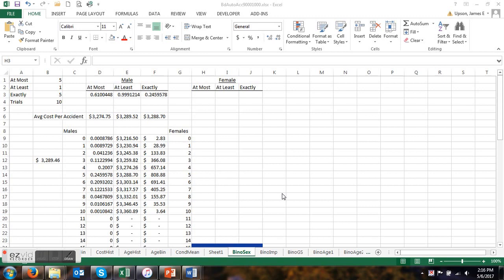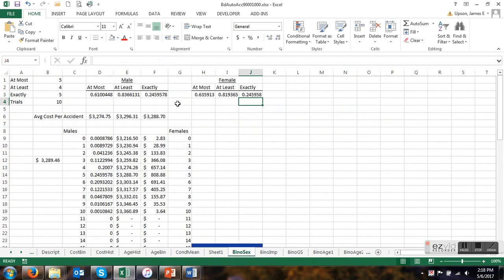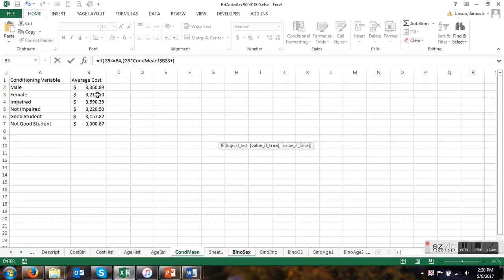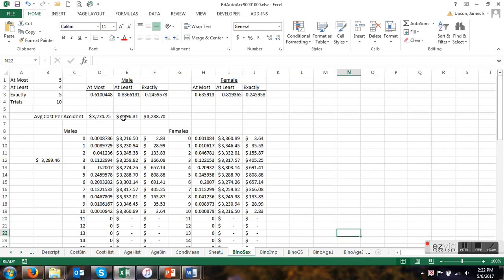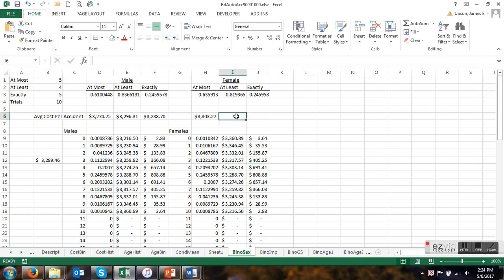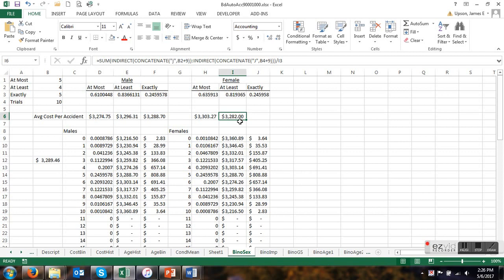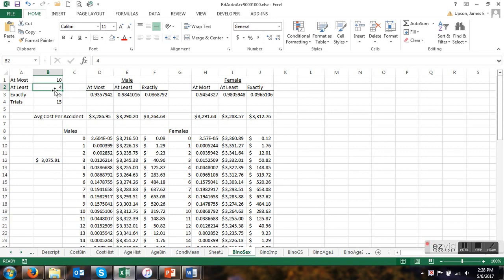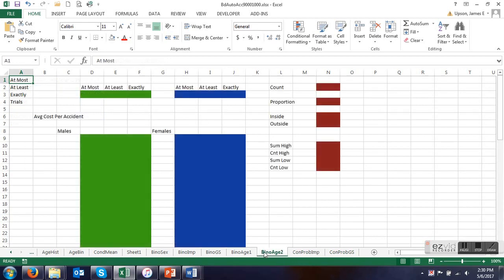Bino Step 5